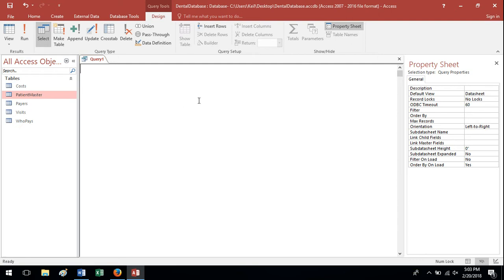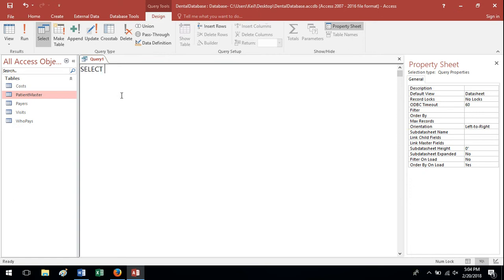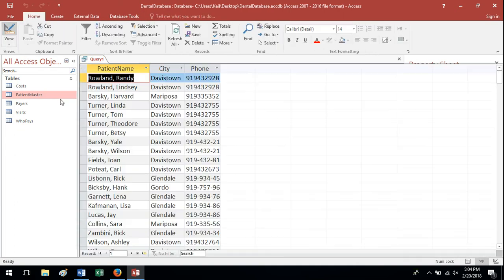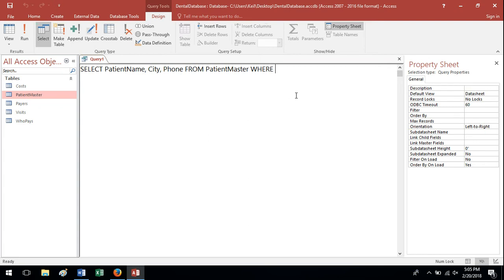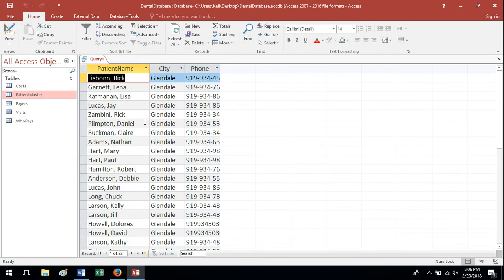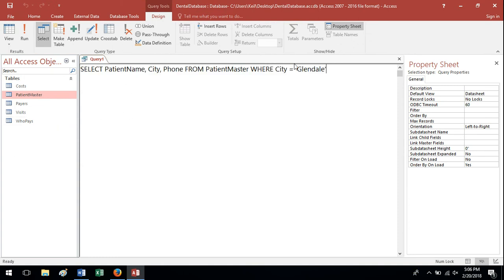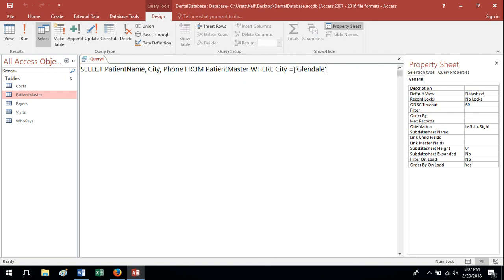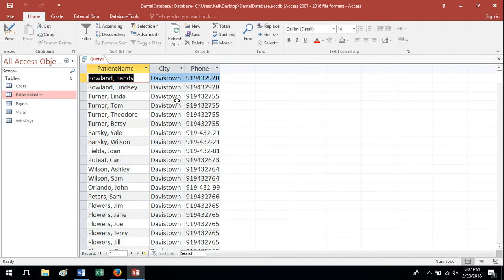Intro to SQL Programming Part 4 - How to Add Criteria with WHERE